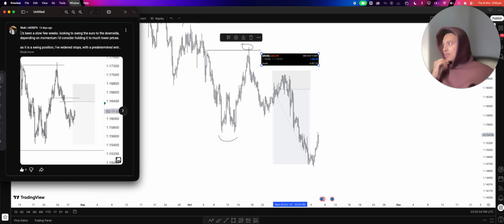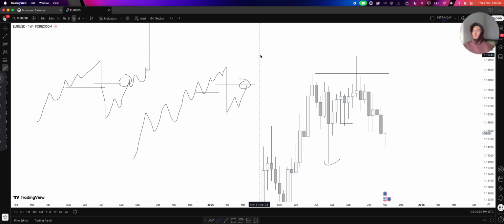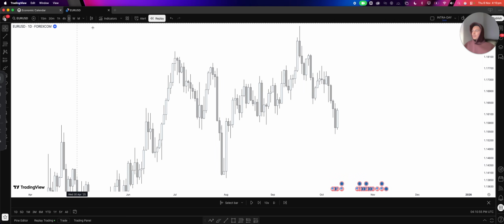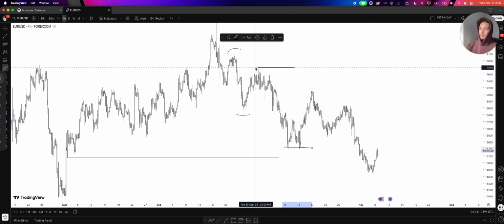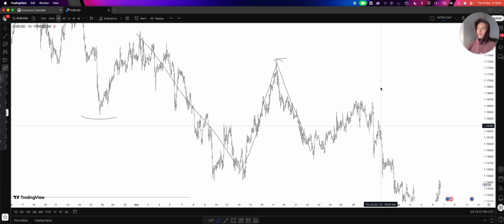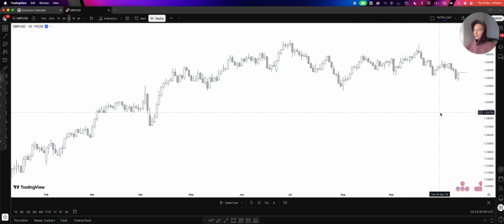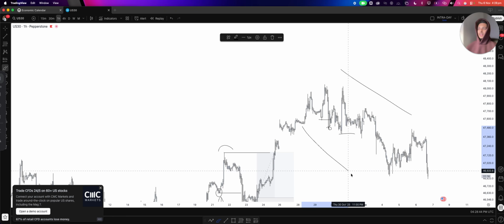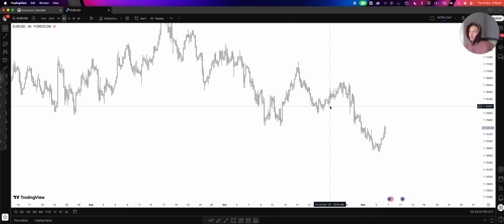$2000 PAYOUT SECURED | FTMO Funded Trader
🎉 I Catching a 4% Trade on EURUSD and Receiving a 2% Payout
💰 | Market Breakdown & Trade Recap

What’s up, traders! In this video, I’m breaking down my last two 2 trading weeks, how I read the markets and turned a not so good start to a banger which secured me my 2nd FTMO payout.

I’ll walk you through:
✅ My FTMO Challenge strategy
✅ How I managed risk and emotions
✅ Payout proof and experience with FTMO

PLUS – I’ll be diving into a full market breakdown and trade recap of the last month or so, highlighting key setups, market structure, entries, and what I learned along the way.

📈 Whether you're working on your own funding challenge or just looking to level up your trading, there’s a ton of value in this one!

💬 Drop your questions or trading experiences in the comments — I’d love to connect with you!